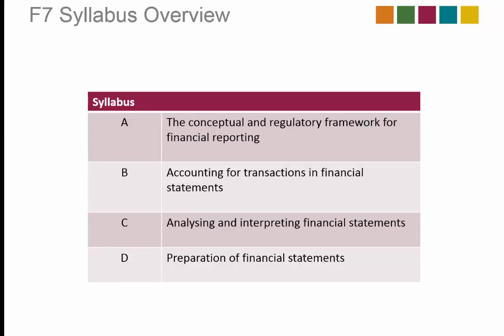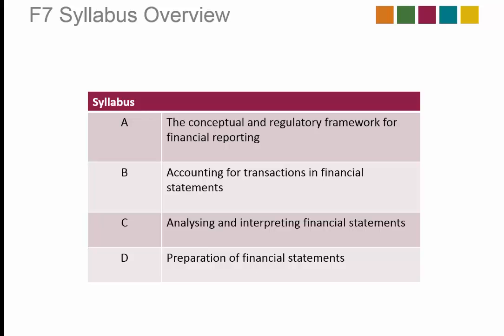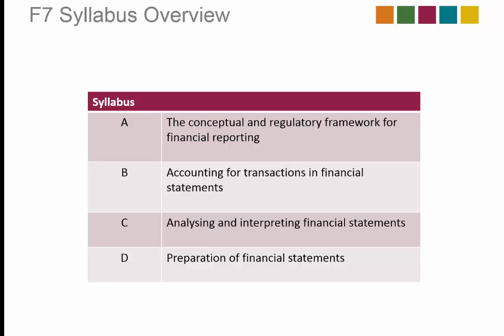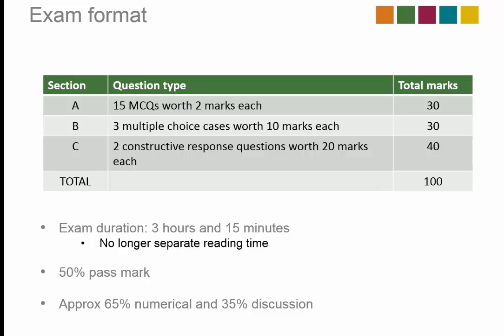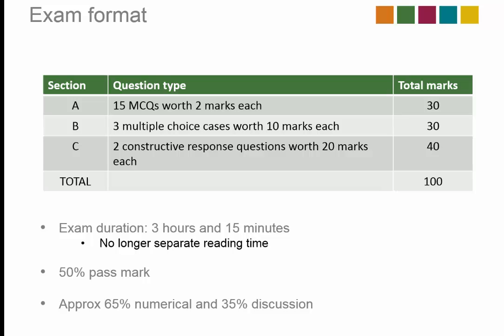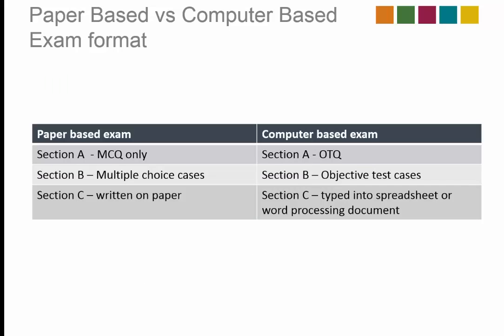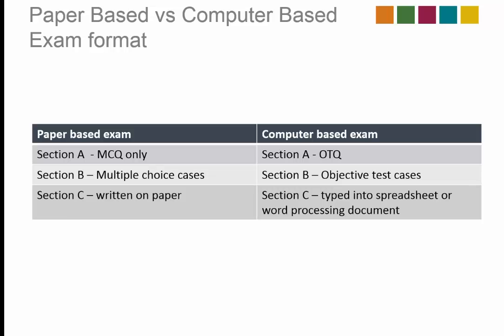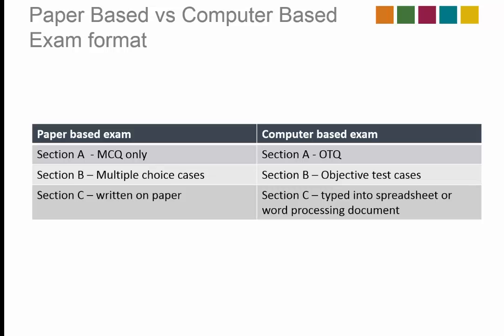ACCA F7 : Quick Introduction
What is ACCA F7 (Financial Reporting) about? Watch this short video to find out.